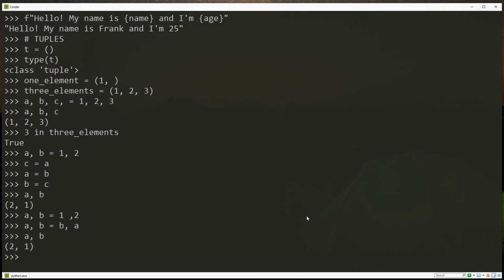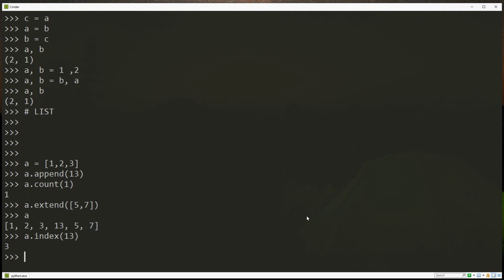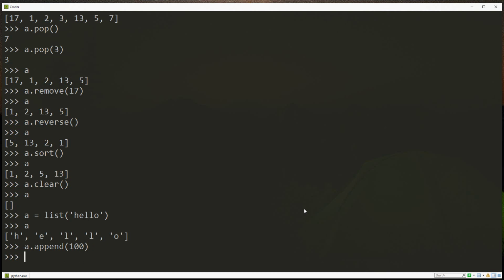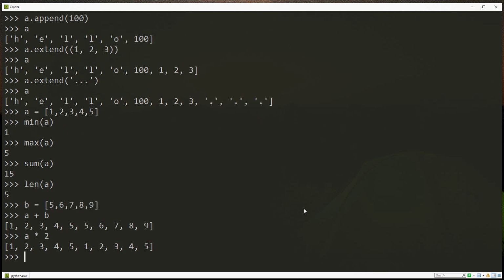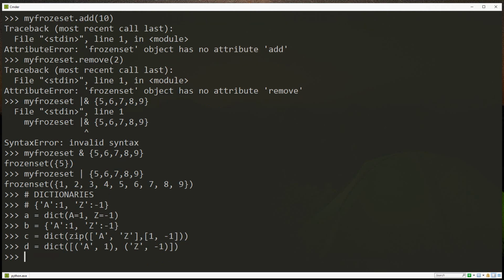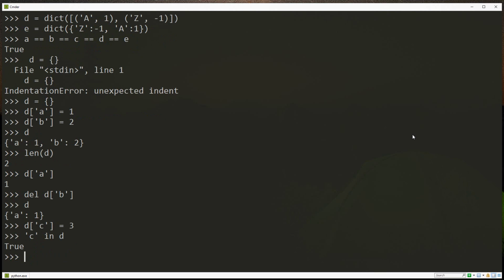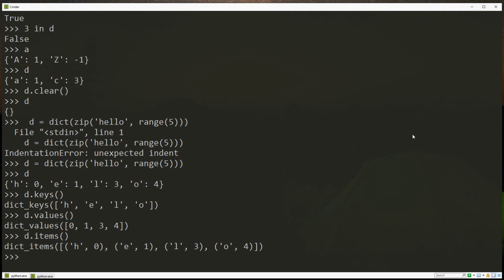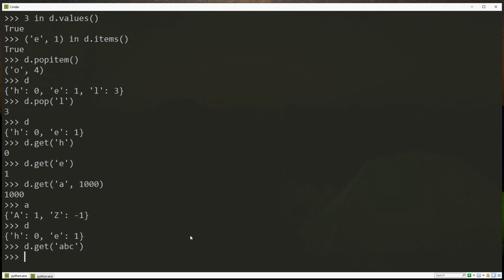Python Course: 2.3 Mutable sequences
Chapter 2 : Built-in Data Types
- Numbers
- Integers
- Booleans
- Real numbers
- Complex numbers